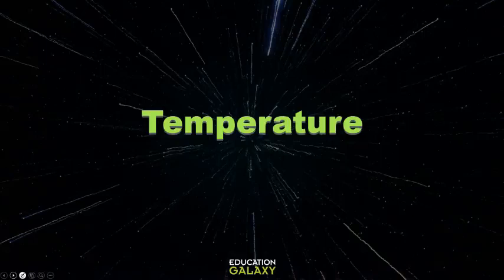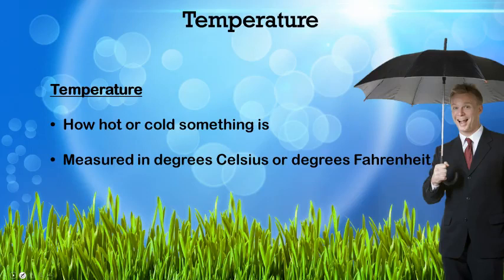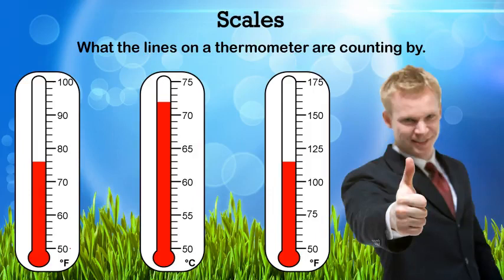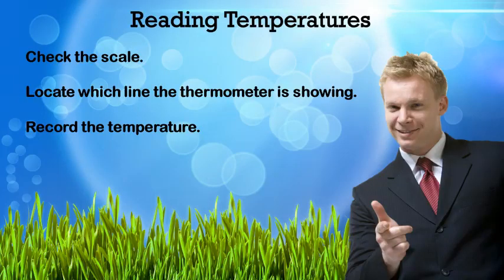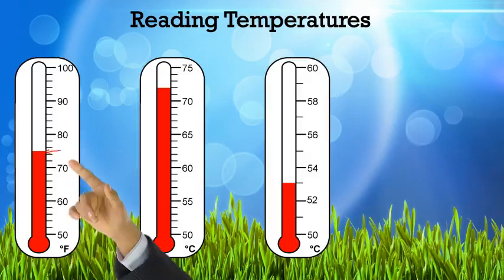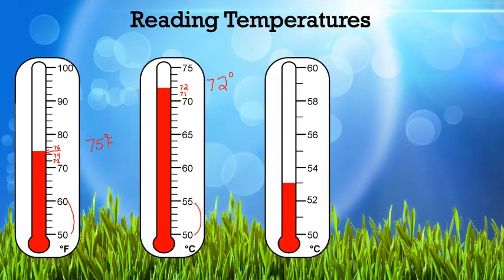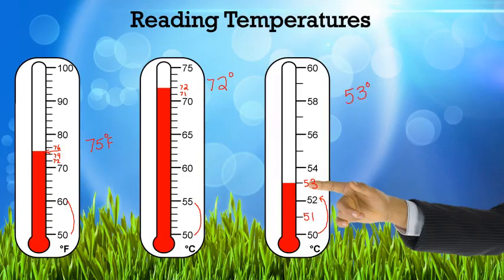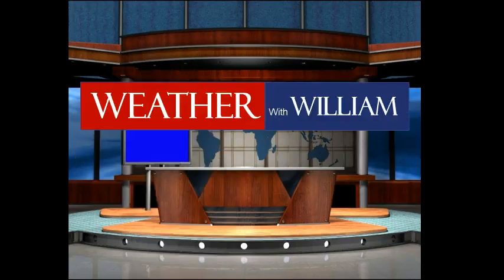3rd Grade - Math - Temperature - Topic Overview